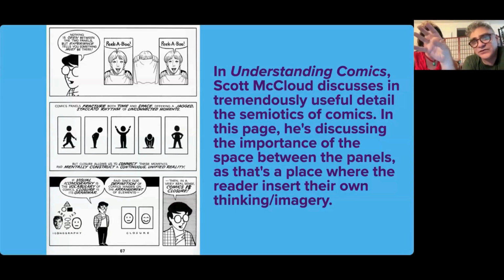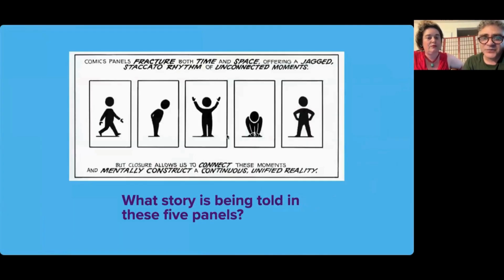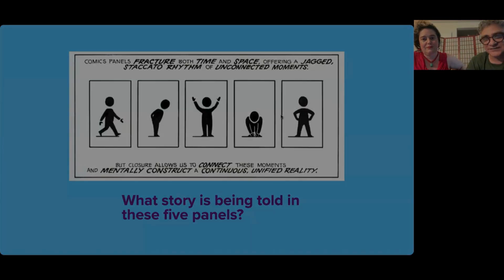Write More Innovative Stories Exploring Other Genre Structures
How can I be more innovative in my writing? One time-honored way used by artists of all kinds is exploring and borrowing from other genres.

"This is one of the things that I think is just about as important as it could be. Because a lot of the time when you're creating an innovation in an art form, what you're doing is borrowing from another art form," says New York Times best-selling author, Carlos Hernandez in this excerpt from a recent workshop with award-winning author, C.S.E. Cooney.